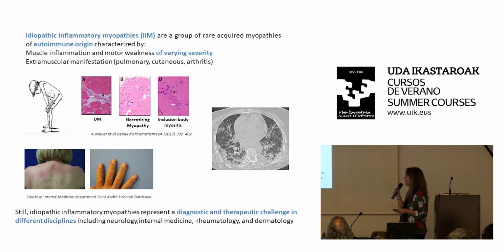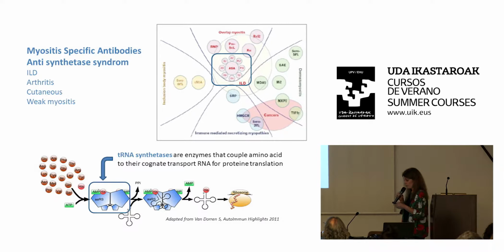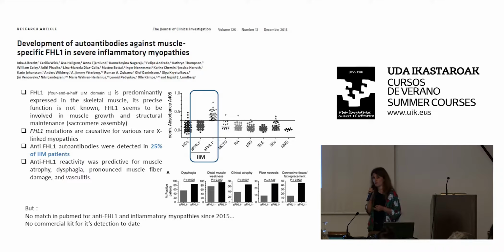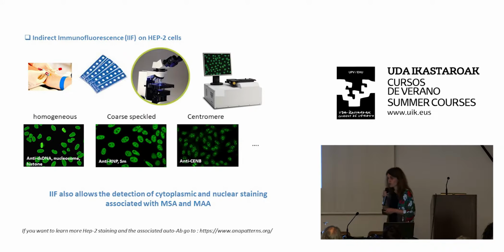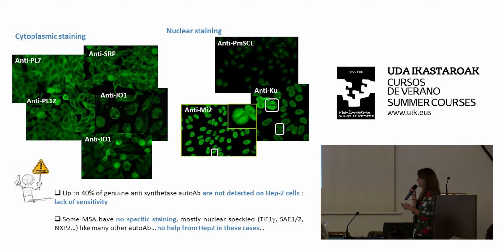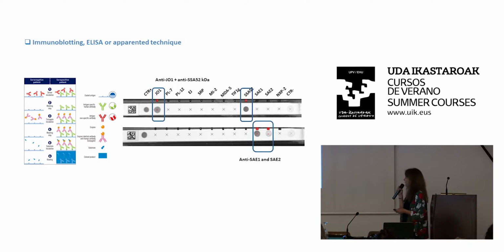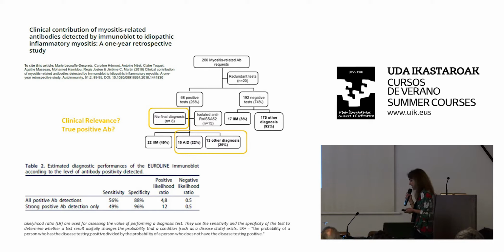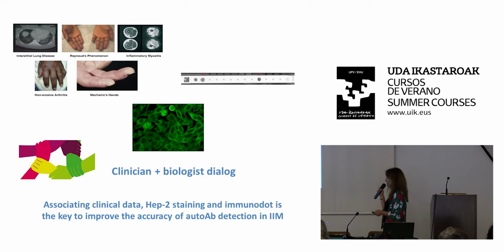Cecile Contin-Bordes & Patrick Blanco | Clinical use of autoantibodies in inflammatory myopathies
Cecile Contin-Bordes & Patrick Blanco hablan sobre Clinical use of autoantibodies in inflammatory myopathies durante los cursos de verano de la Universidad del pais vasco.

Systemic Autoimmune Diseases
21.jun 19

Curso íntegramente en inglés SIN traducción simultánea

Las enfermedades autoinmunes sistémicas (EAS) constituyen un reto apasionante por su complejidad, variabilidad clínica e impacto potencial en la vida de las y los pacientes, muchas de ellas mujeres jóvenes.

En los últimos 4 años, las Unidades de Autoinmunes del Hospital Universitario Cruces-UPV/EHU y del Hospital Universitario de Burdeos-UBX han iniciado un proceso de colaboración científico-asistencial, con la realización de 3 reuniones anuales en la sede de la Universidad de Baiona (Basque Lupus Seminars) y la puesta en marcha de estudios colaborativos conjuntos de las cohortes Lupus-Cruces y Lupus Bordeaux.

El pasado 23 de julio de 2018 organizamos conjuntamente con Euskampus y la Universidad del País Vasco/Euskal Herriko Unibertsitatea el Curso de Verano Enfermedades Autoinmunes Sistémicas / Systemic Autoinmune Diseases, con 92 personas asistentes de ambos lados de la frontera.

Teniendo en cuenta el buen desarrollo de la actividad, el elevado número de alumnos y alumnas y su cualificación sobre el curso, nos gustaría organizar la segunda edición. Nuestro objetivo es ofrecer un enfoque eminentemente práctico, resaltando la importancia del abordaje colaborativo interdisciplinar y presentando casos clínicos reales de nuestras unidades.

Esta edición será íntegramente en inglés, sin traducción simultánea.

Esta actividad se incluye en el ciclo “La Salud, un compromiso con las personas” que se elabora en colaboración con el Departamento de Salud del Gobierno Vasco y Osakidetza, que oferta matrículas reducidas (75% de descuento sobre tarifa anticipada) y está especialmente dirigido a la formación y actualización de profesionales de la sanidad pública de la CAPV.

Objetivos
Ofrecer una actualización del diagnóstico y manejo clínico de las diferentes enfermedades autoinmunes sistémicas.

Resaltar la importancia del manejo multidisciplinar.

Presentar de forma interactiva una serie de casos clínicos representatvos con especial énfasis en el manejo práctico.

Público objetivo al que está dirigida la actividad
Alumnado universitario
Estudiantes no universitarios
Profesorado
Profesionales
Público en general
Investigadores/as